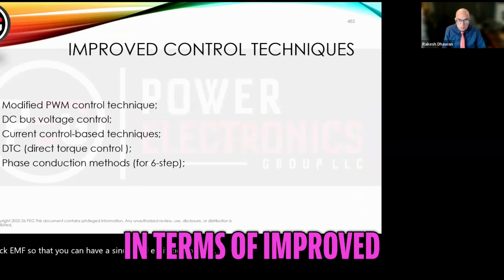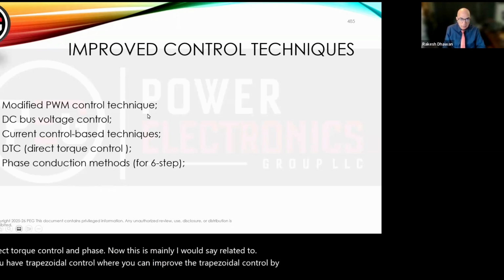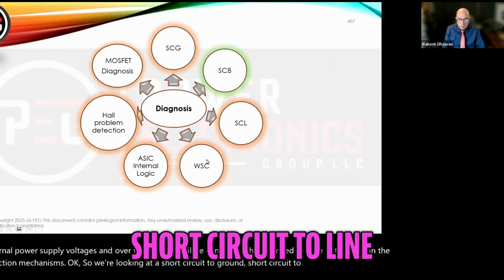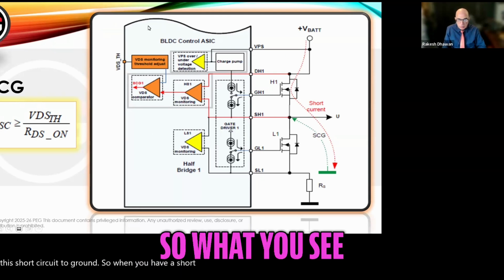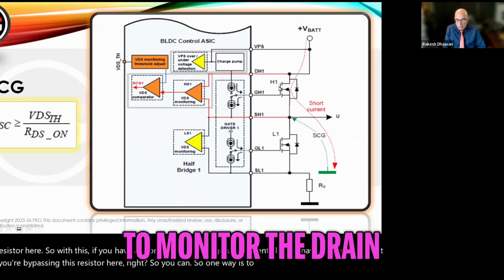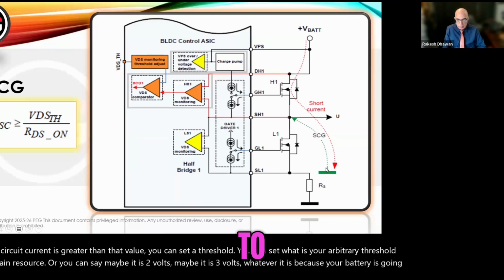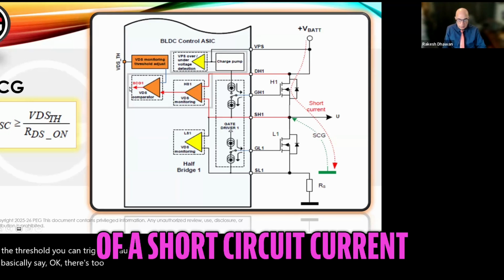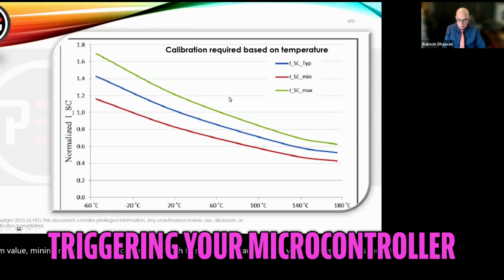Mastering Motor Control & Fault Detection for Peak Performance